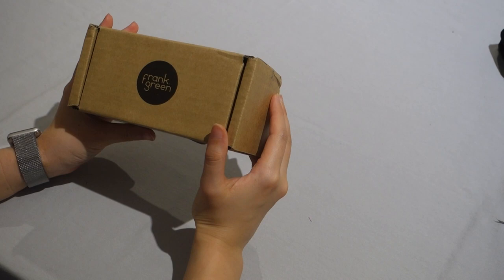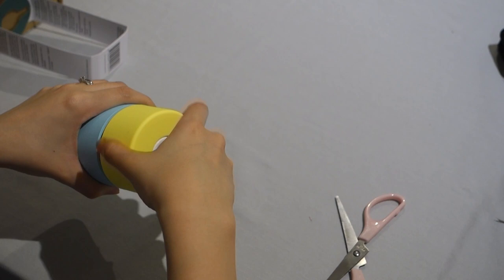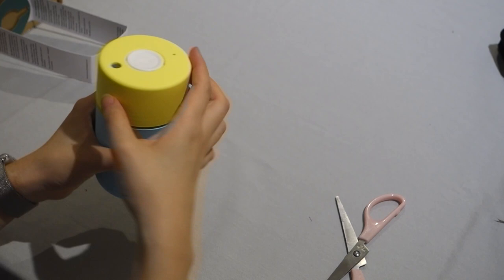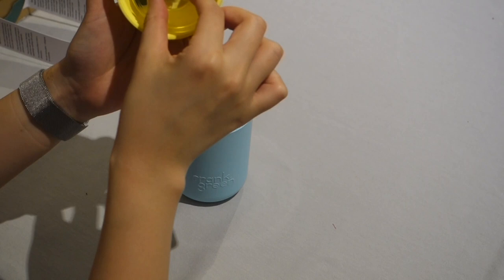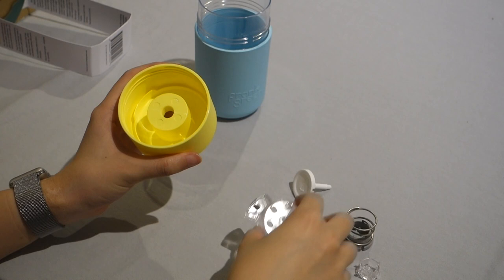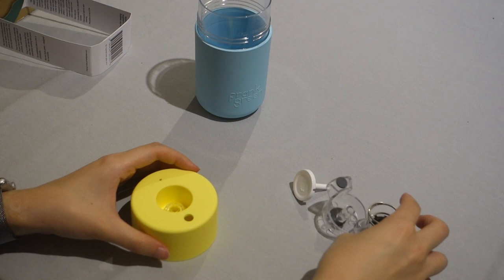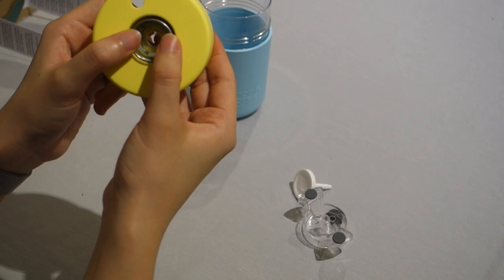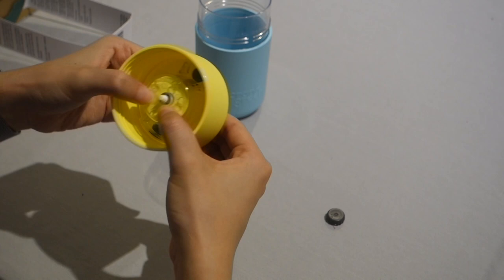Frank Green Reusable Coffee Cup Unboxing + Tips on Assembly & Cleaning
Original Frank Green Cup 340ml (12oz)

My Frank Green Coffee Cup has just arrived. This is a video of the unboxing. There are a few negative reviews of the lid mechanics as well as milk residue sticking to the lid which people find hard to clean.  I found that dissembling and assembly of the lid isn't that hard once you do it right which can make cleaning much better.